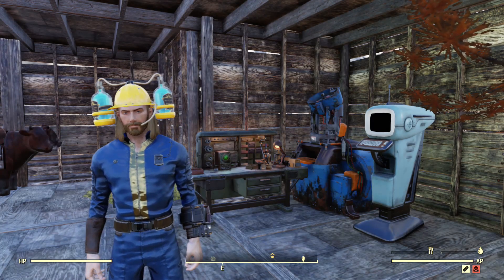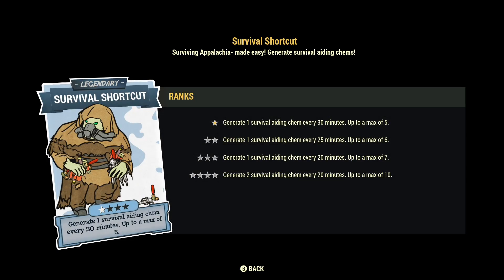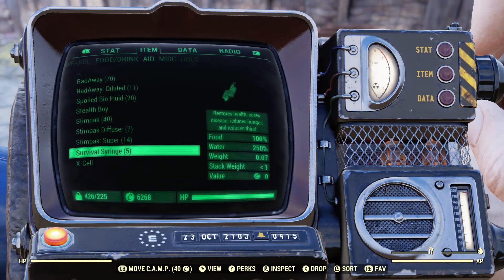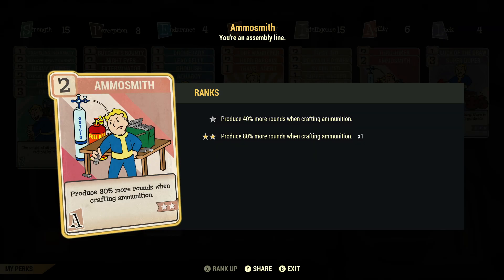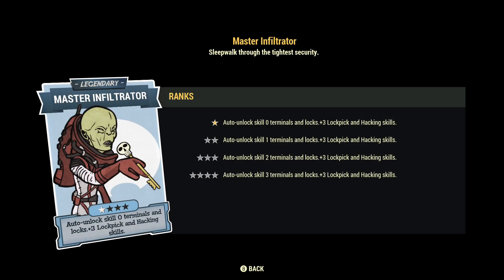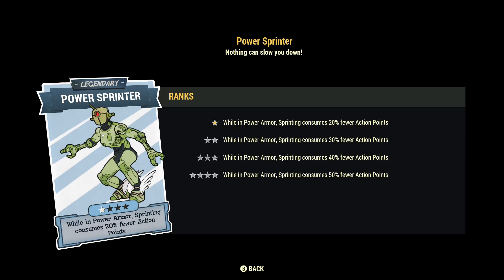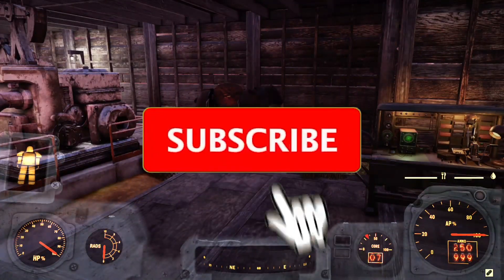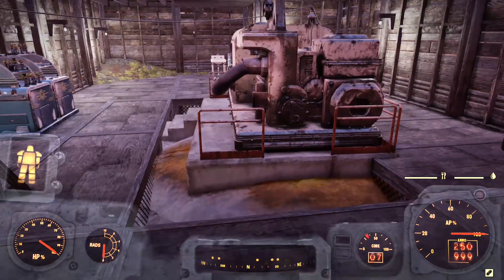Fallout 76 BEST Legendary perk cards to use in 2021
Fallout 76 BEST Legendary perks cards to use in 2021